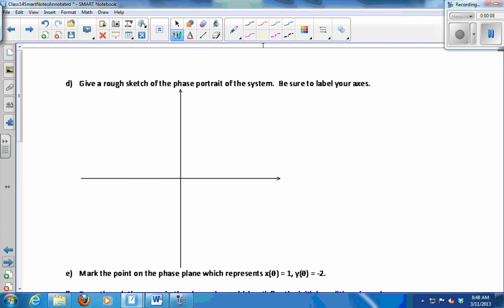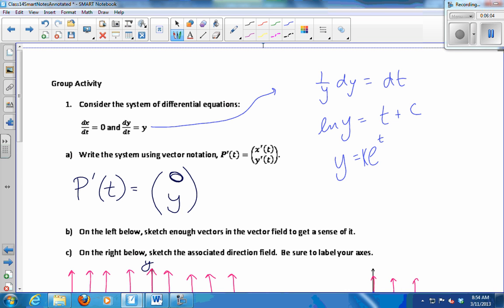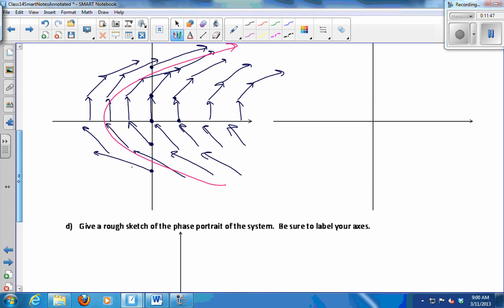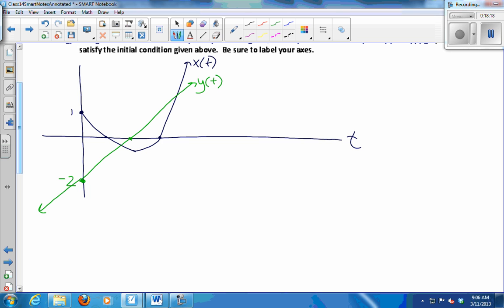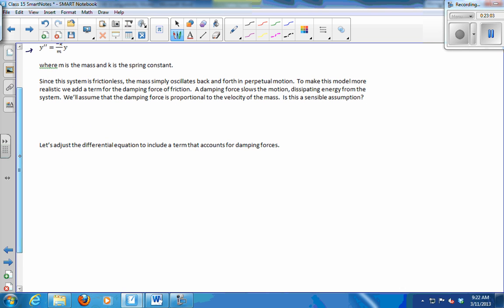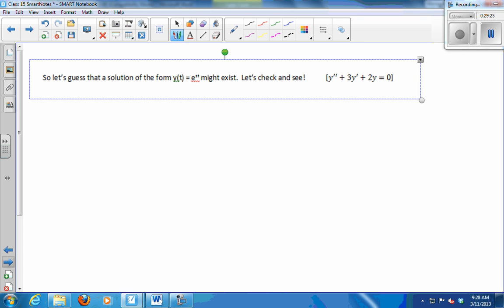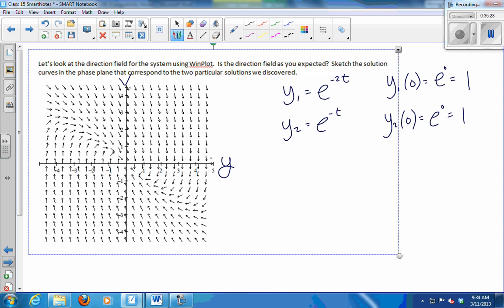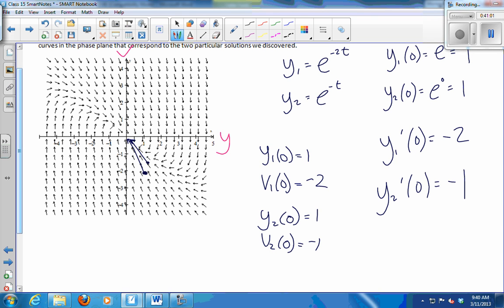204 class 15 - damped harmonic oscillator